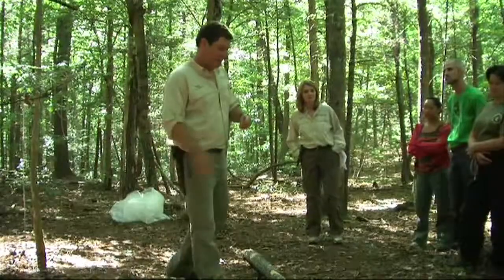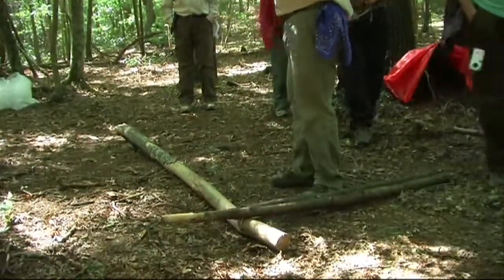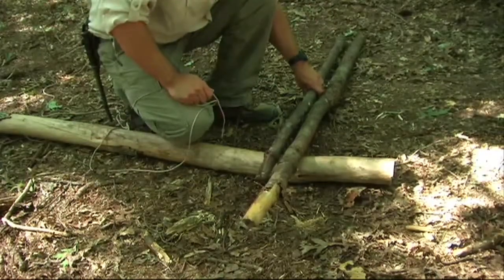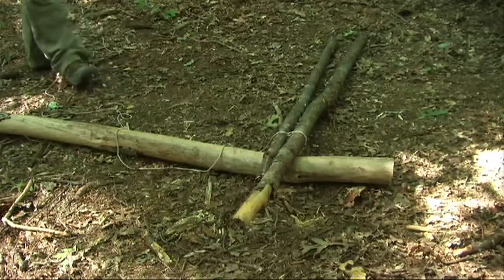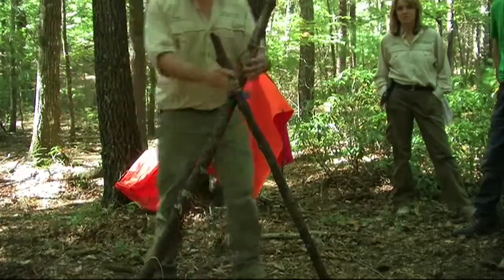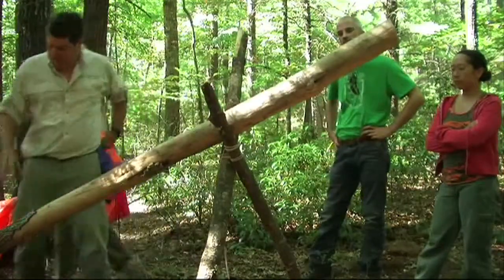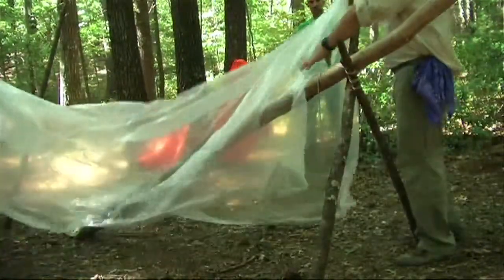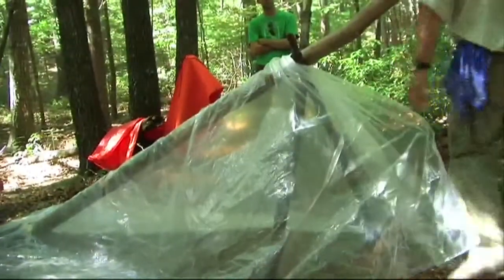Making a Debris Hut or A-frame shelter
Sometimes called a Debris hut, or an A-Frame shelter. Learning to make this can save your life if your trapped out in the wilderness